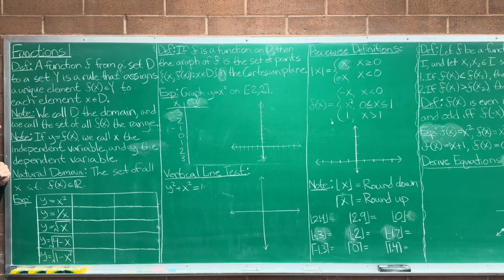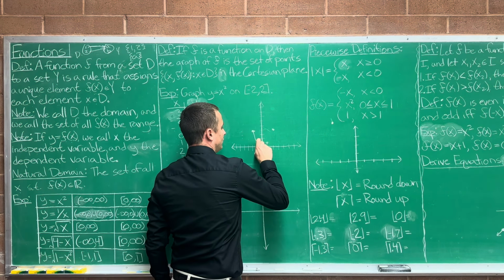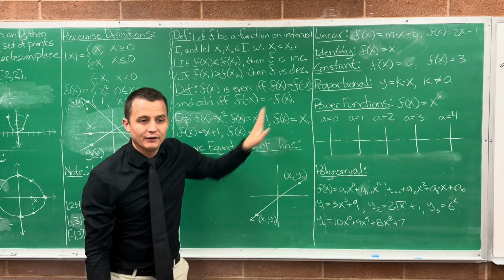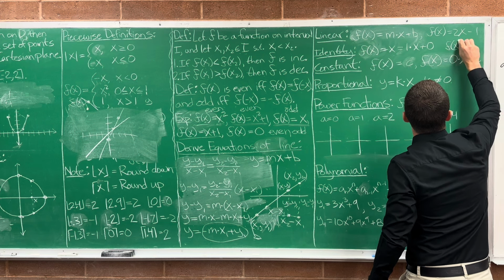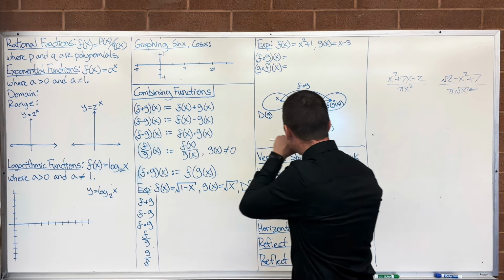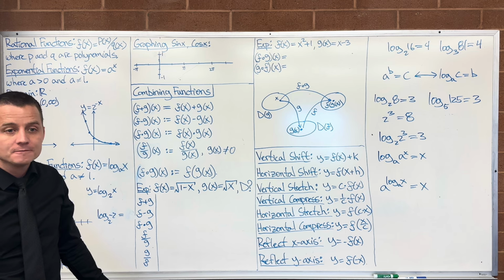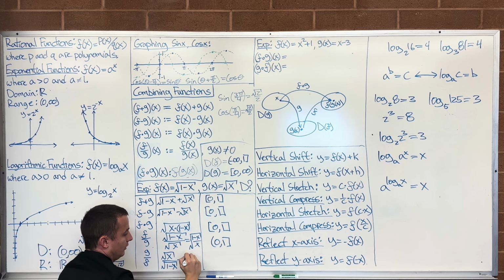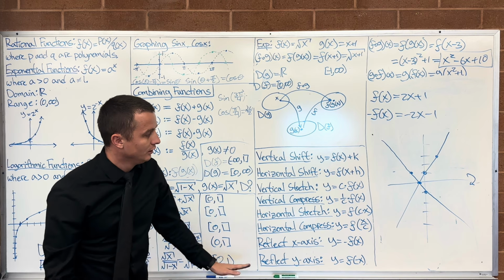Review Functions, Function Operations, & Graphing - Lecture 2 (Calculus 1)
__________VIDEO CONTENTS__________
0:00 Section 1.1 Functions
1:00:00 Section 1.2 Combining and Shifting Function

Chapters
0:00 Functions, domain, and range
4:30 Natural domain and domain/range examples
15:50 Graph of a function
18:40 Vertical line test
21:30 Piecewise functions
29:30 Floor and ceiling functions
31:30 Increasing and decreasing functions
34:30 Even and odd functions
42:00 Equation of a line
49:30 Linear, identity, and constant functions
53:00 Proportional and inversely proportional
55:30 Power functions
59:45 Polynomials
1:07:00 Rational functions
1:09:30 Exponential functions
1:17:00 Logarithms
1:27:00 Graphing sine and cosine
1:35:00 Combining and composing functions
1:49:30 Shifts, stretches, and reflections